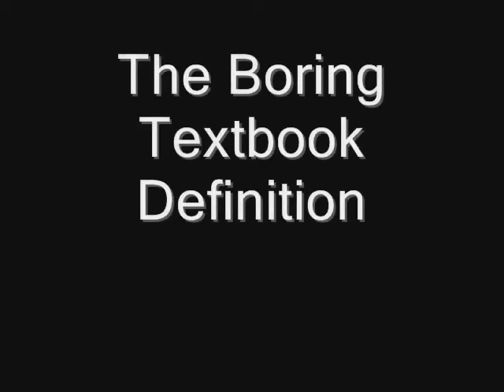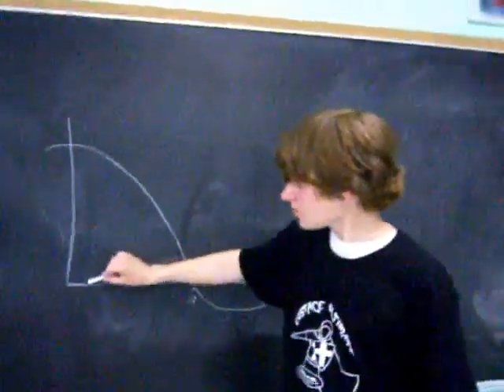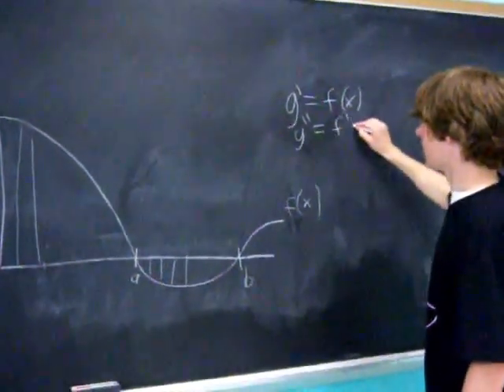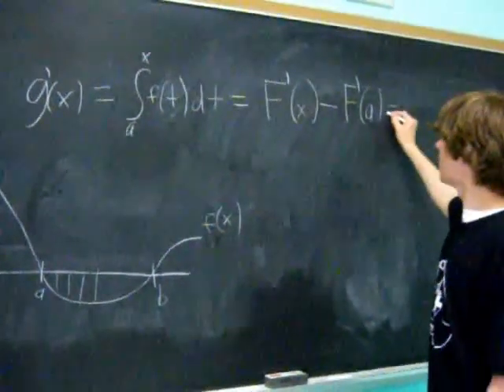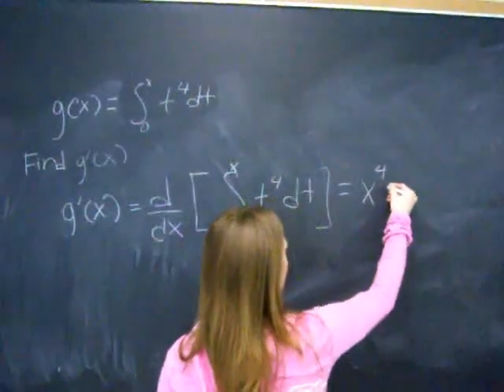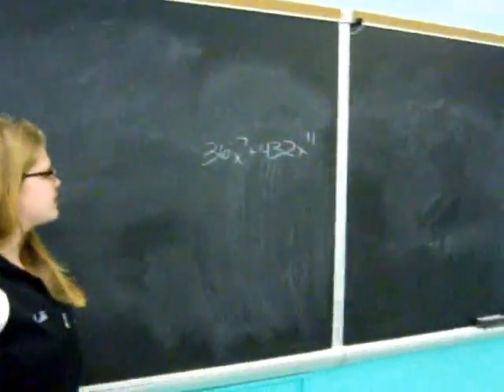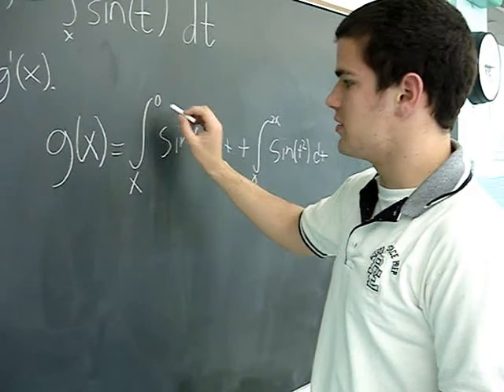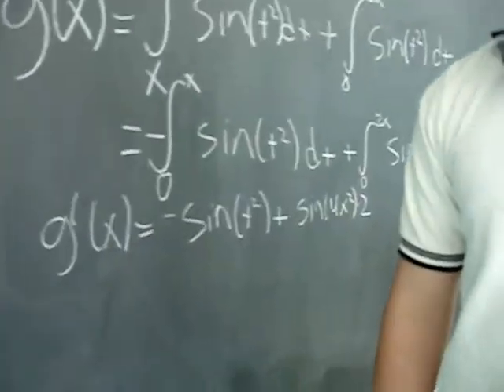Fundamental Theorum, Part 2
Calculus Project 2008 by Kelli Gulite, Brendan Horan, Jon Marino, Amanda Piarulli